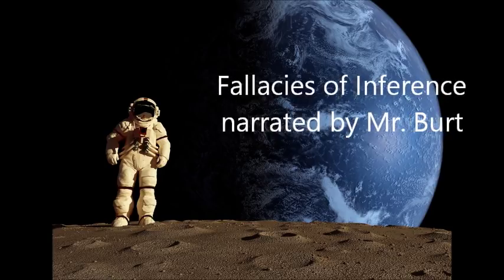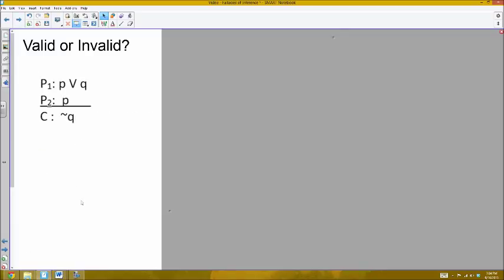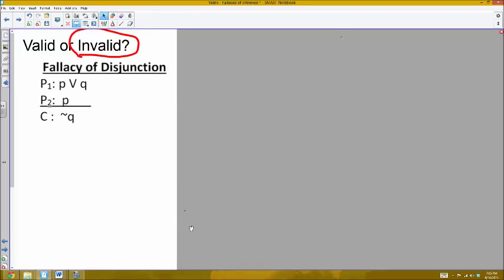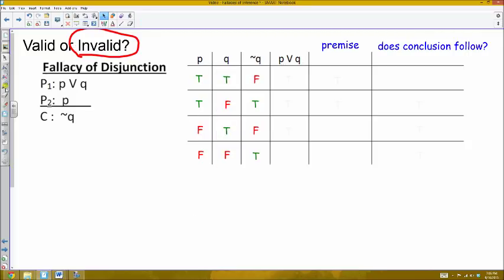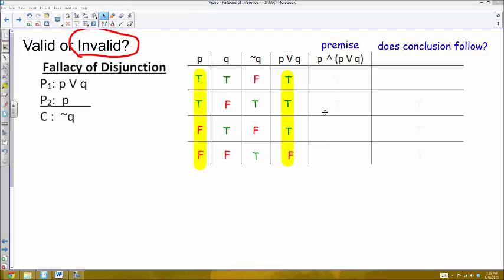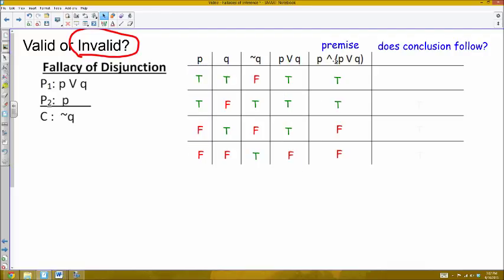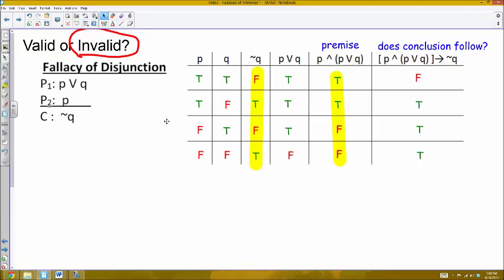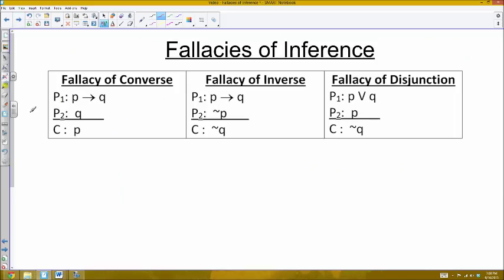Fallacies of Inference